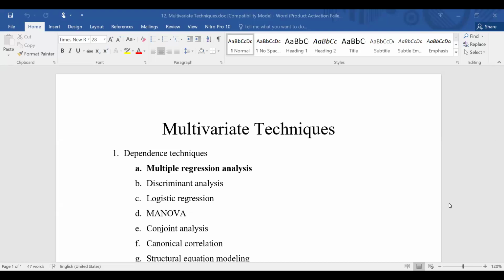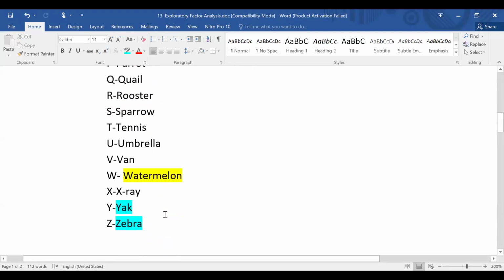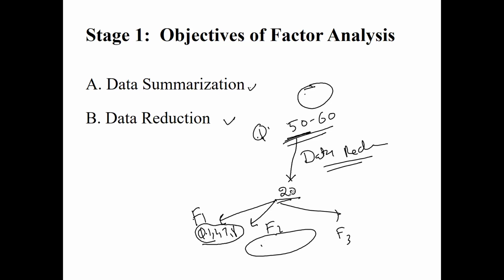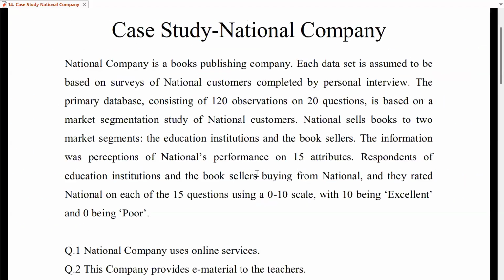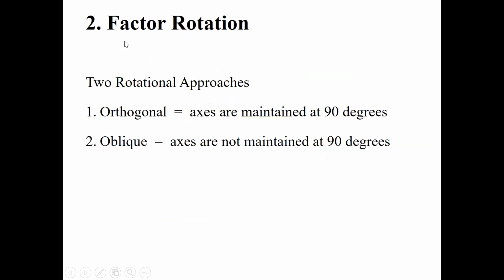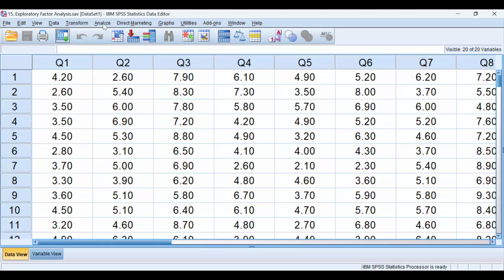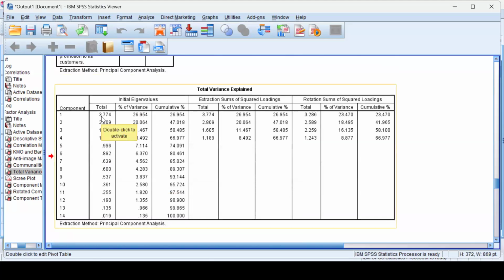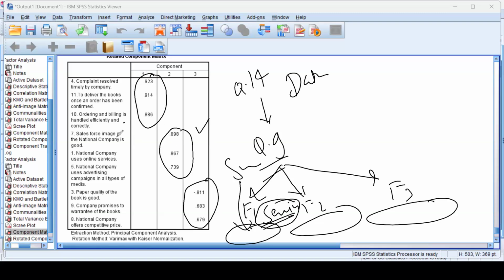Exploratory Factory Analysis